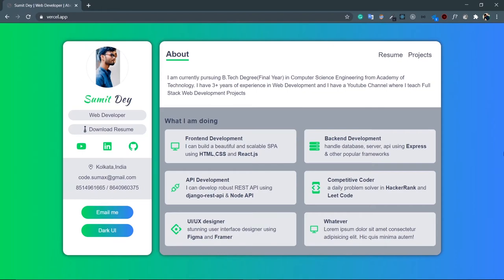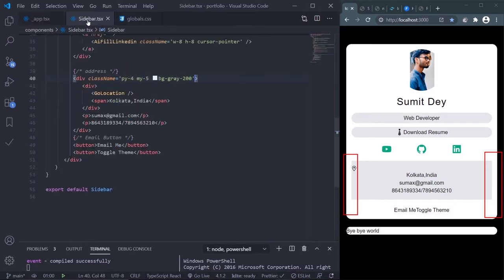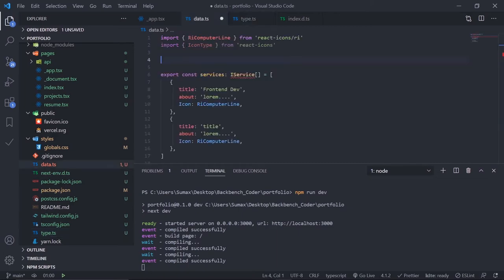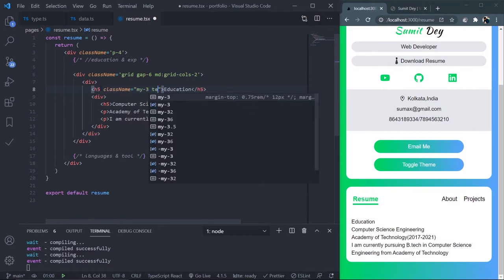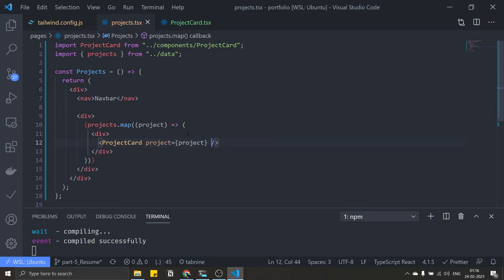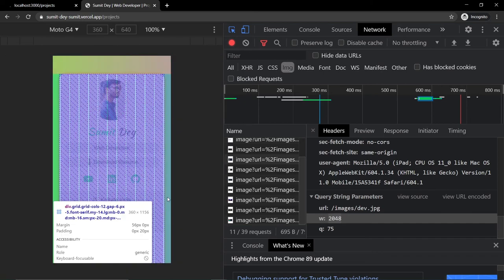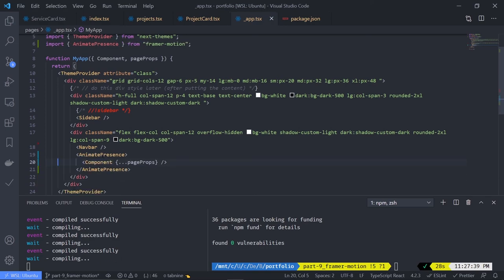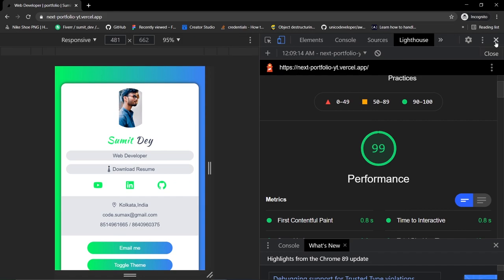A+ Modern Developer Portfolio using React | Next js | TypeScript | Tailwind | Beginners Project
Hooo!!! Hey Guys, We have just hit 400 subscribers this week :)
In this series we are gonna make this amazing - minimalistic - animated developer portfolio using
Next.js , Tailwind CSS , TypeScript(Heart for this ) & Framer Motion.
This is an introduction part where I have talked about the project & prerequisites.
In short you should have the absolute basic idea about react like wtf is react & next? That's it.

Will update the timestamp later :
0:00 - 5:04 : Project intro
Project Set up - 5:05
Sidebar - 18:43
Navbar - 44:39 - 1: 00:30
Next Js Fundamentals -  1:22:22
About Page - to 1:33:31
Resume Page - 1:47:41
Dark mode - 2:2:14
Projects Page - 2:26:36
Projects Navbar - 2:38:50
Next Image - 2:56:10
Framer Motion - 3:23:20
 Refactor - 3:33:10
Deployment -  3:42:20
Optimize app - 3:49:40
Thanks and Good Bye - 3:50:44

navbar 44:38 -
Love You 💚

𝐀 𝐬𝐮𝐩𝐩𝐨𝐫𝐭𝐞𝐫 𝐢𝐬 𝐰𝐨𝐫𝐭𝐡 𝐭𝐡𝐨𝐮𝐬𝐚𝐧𝐝 𝐟𝐨𝐥𝐥𝐨𝐰𝐞𝐫𝐬